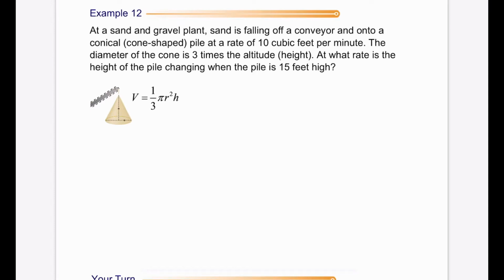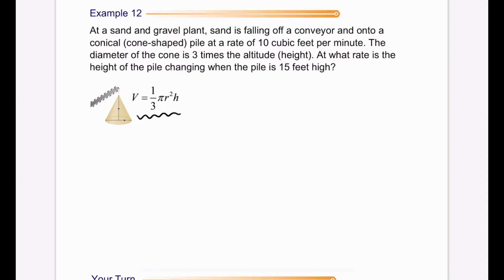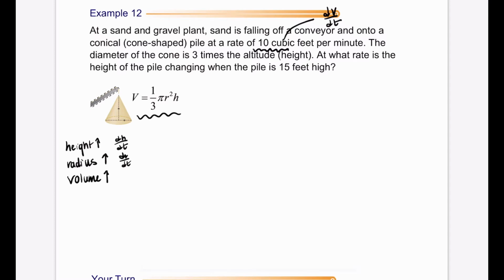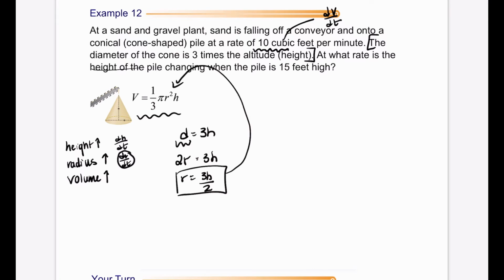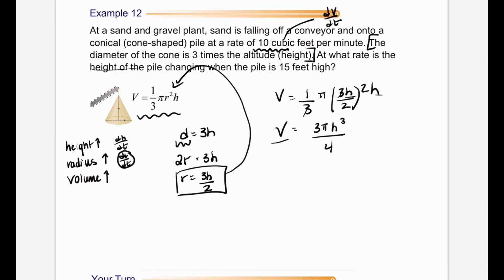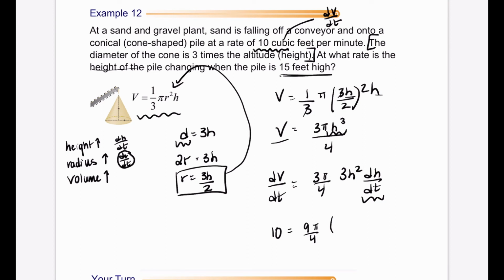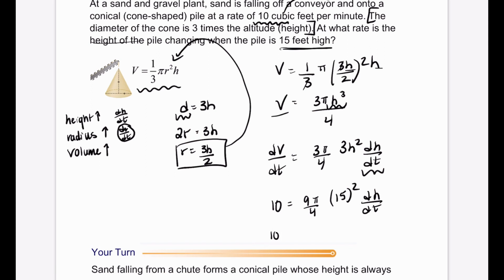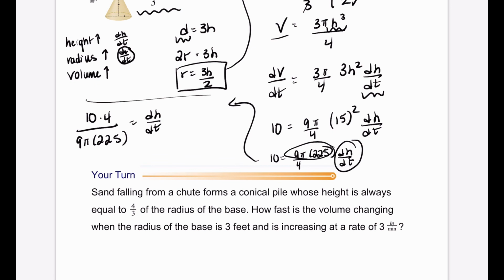Math 3208 section 5.1 example 12